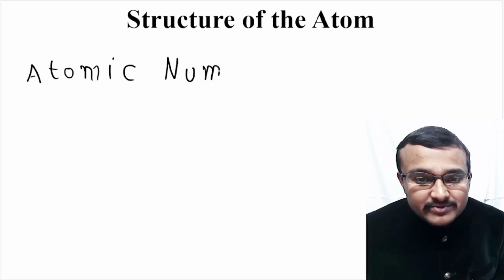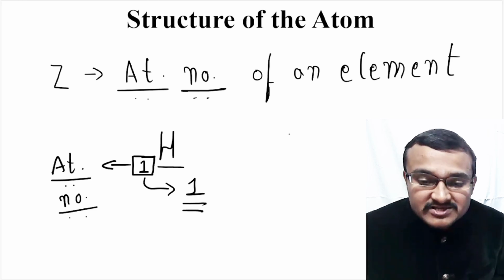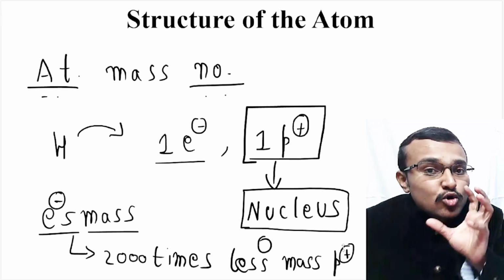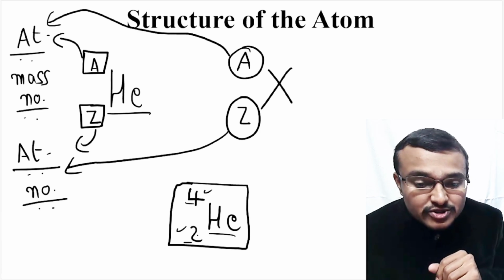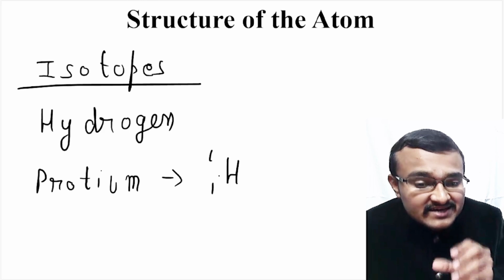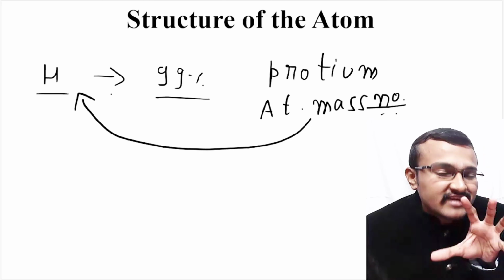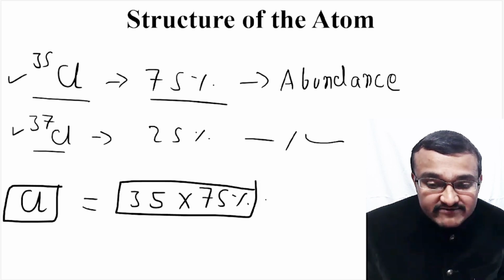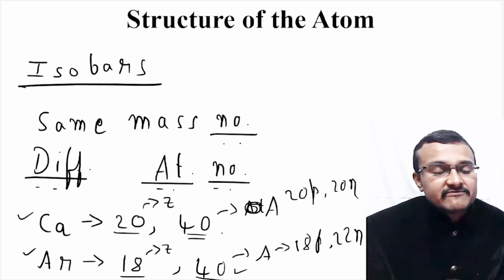Isotopes and isobars class 9 | Structure of the atom | Chapter 4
9th class science chapter 4 is based on 'Structure of the Atom'. In this video you can find explanation related to 'Structure of the Atom'. (This is Part 4).(Explanation is in english language).